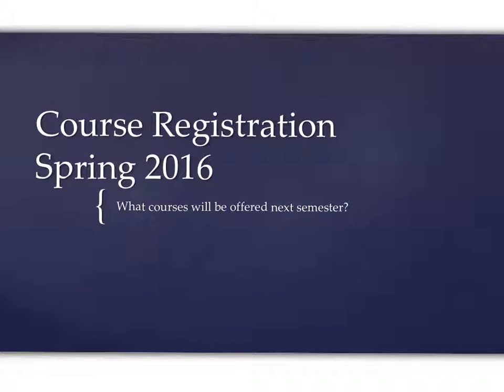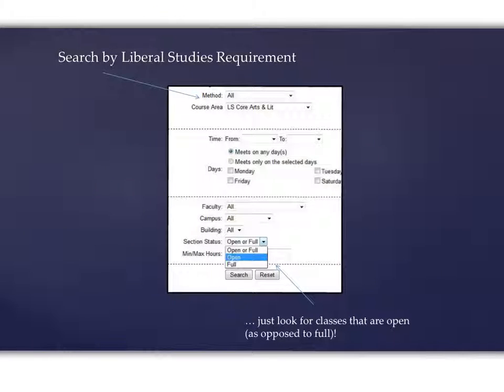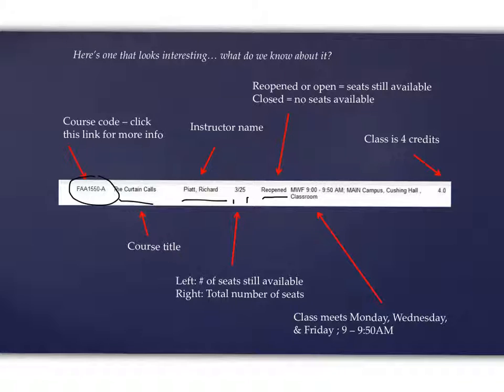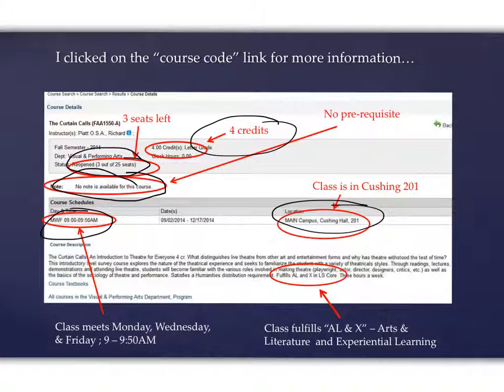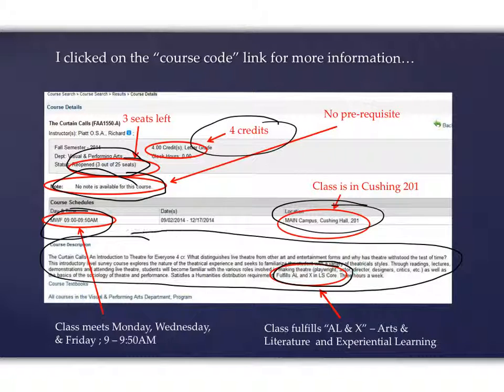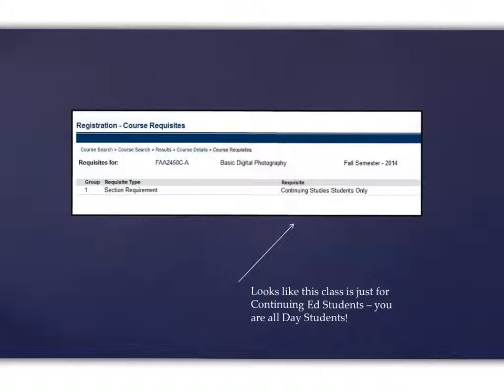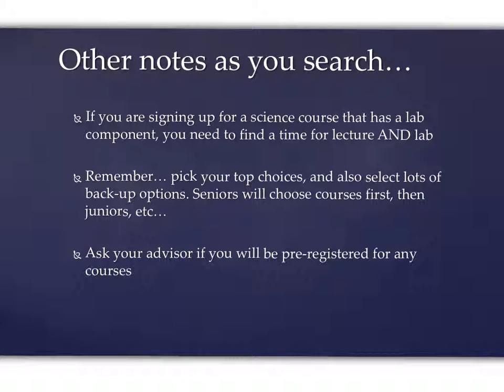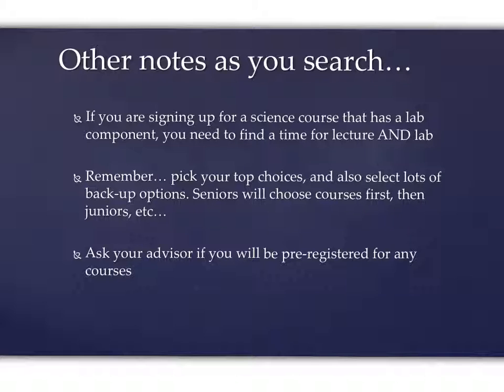Course Search - SP 2016